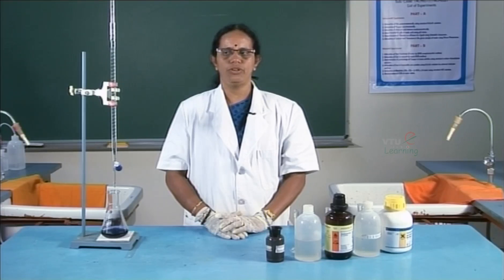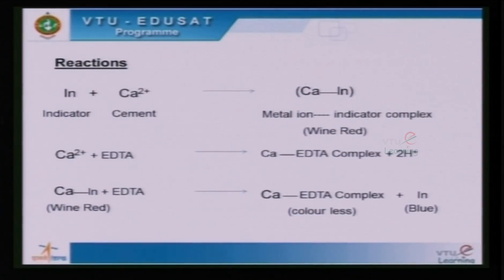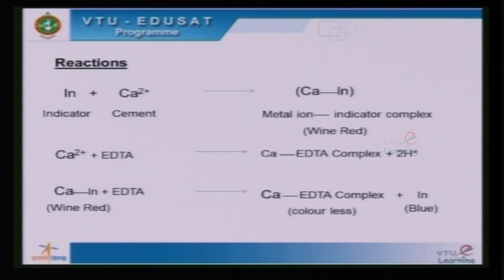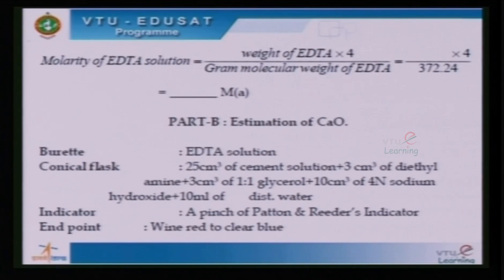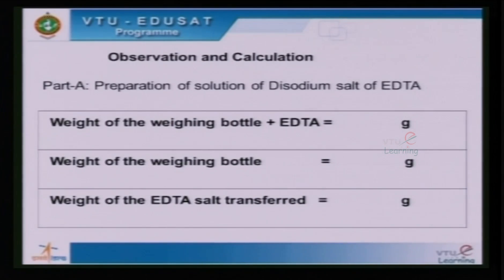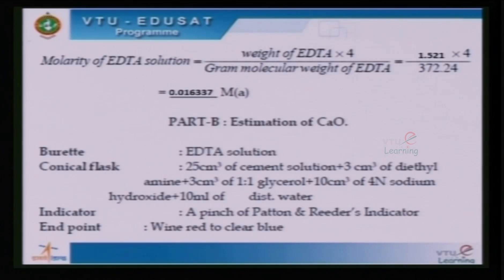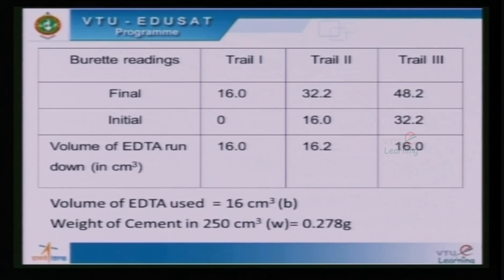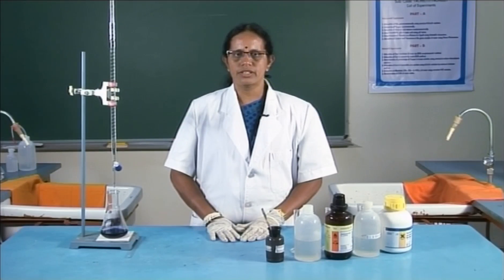Calcium Oxide in Cement Solution Chemistry Lab Experiment - VTU e Learning